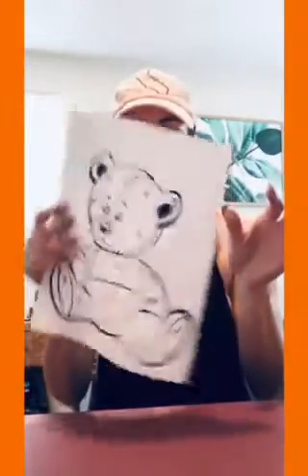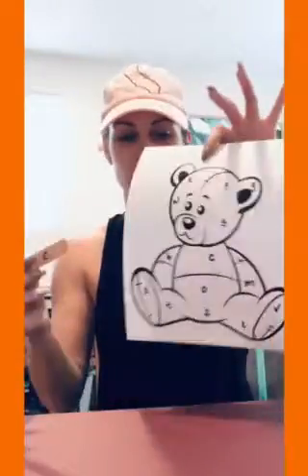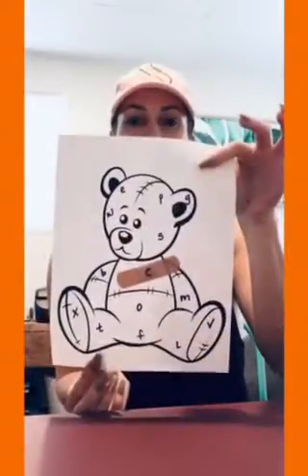Band Aid Bear